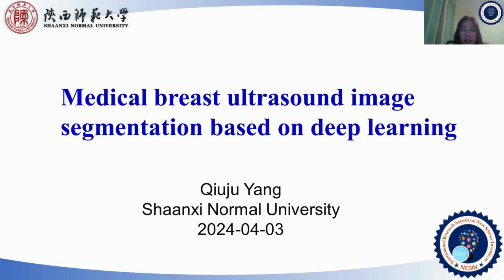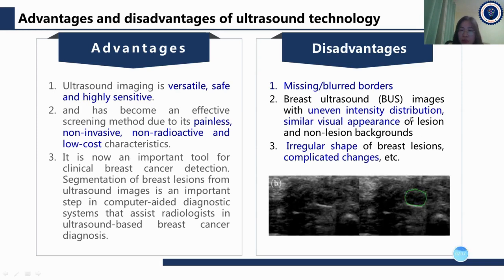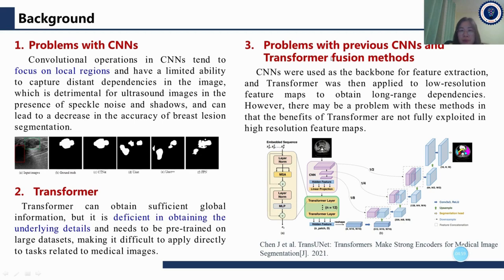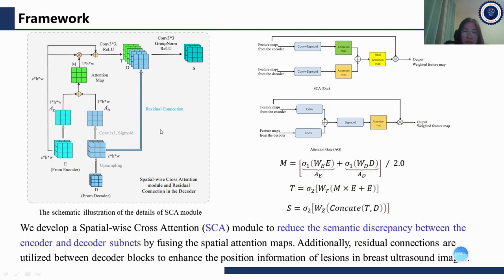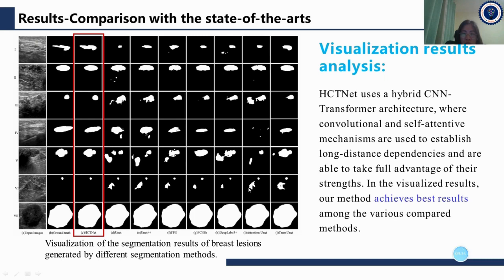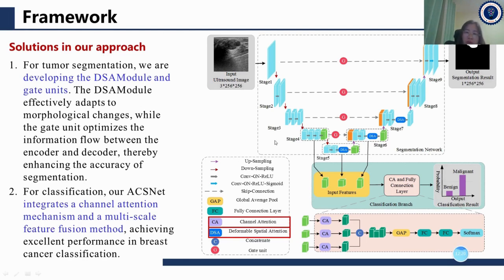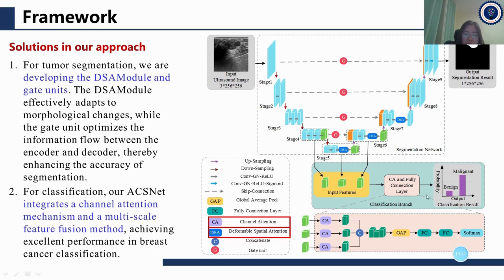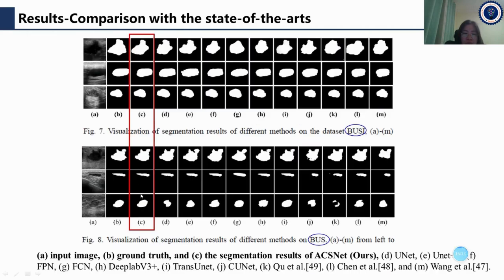sciencefather.com | Medical breast ultrasound image segmentation based on deep learning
This speech delivered by Assoc Prof Dr. Qiuju Yang, Shaanxi Normal University, China

The International Conference on New Science Inventions is  probably a platform for experimenters, scientists,  masterminds, and  originators to present their  rearmost advancements and discoveries in the field of  wisdom and technology.